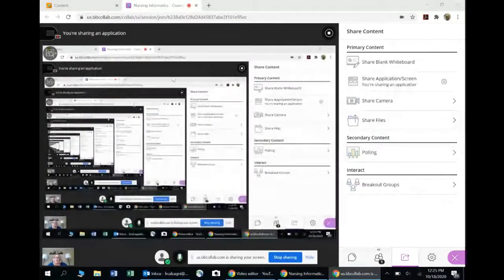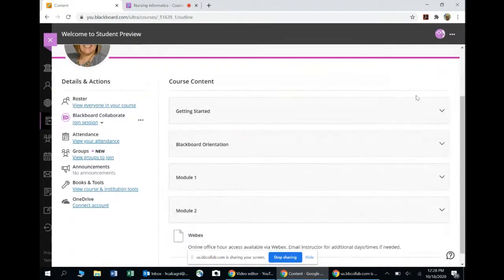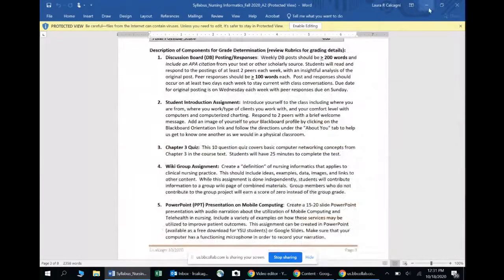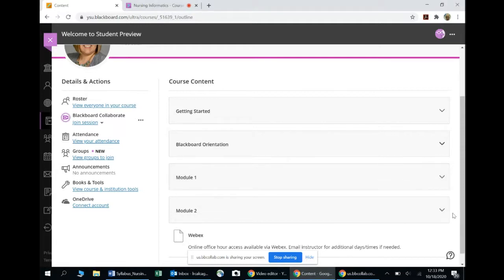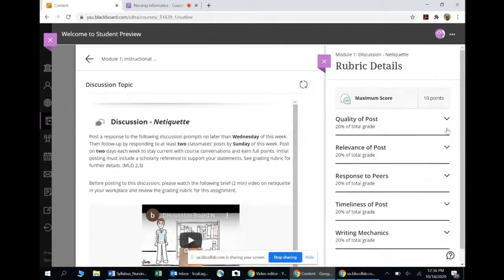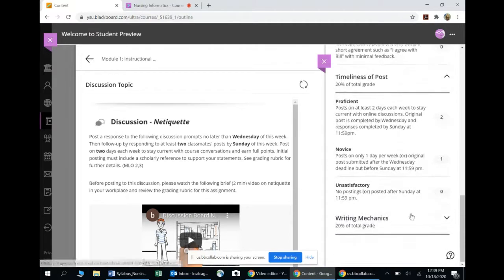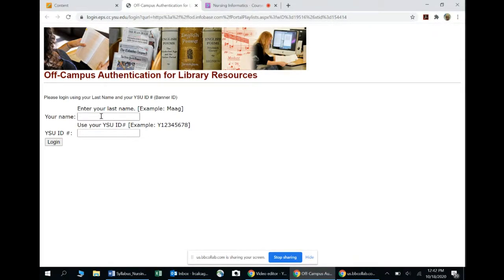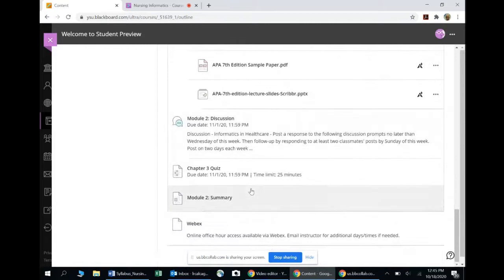Welcome & Course Navigation Tutorial